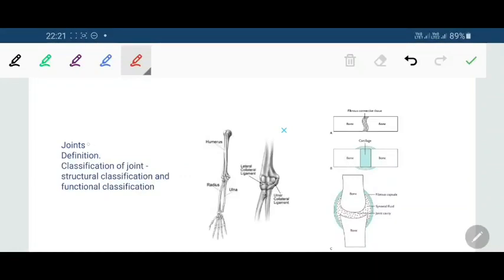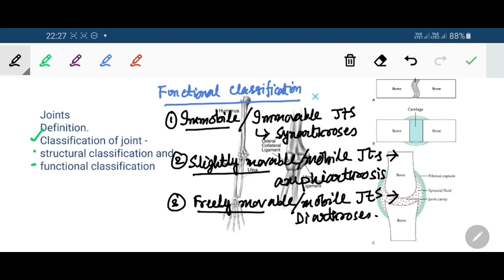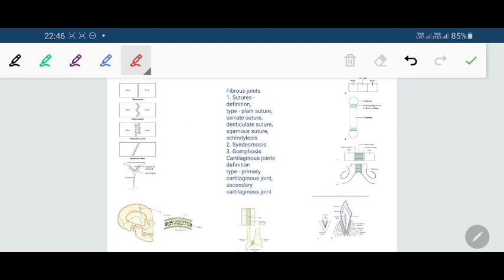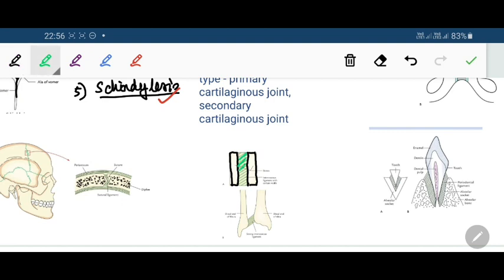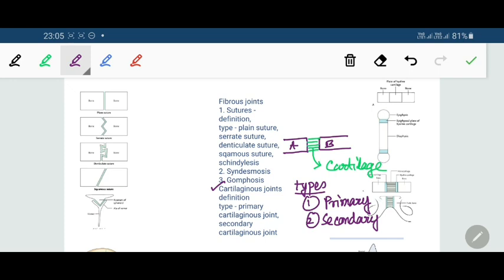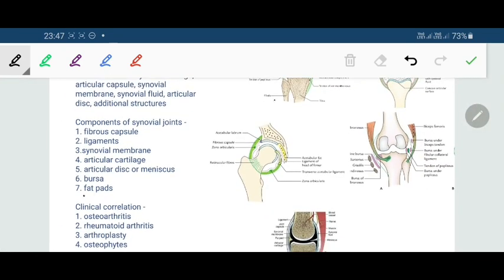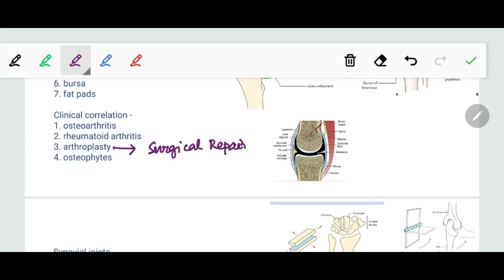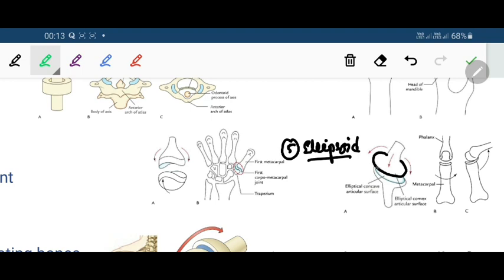JOINTS AND THEIR TYPES EXAM TOPICS